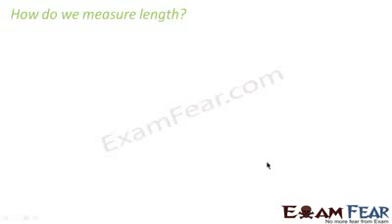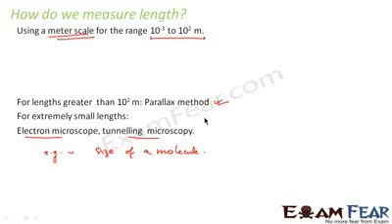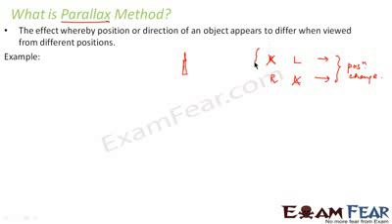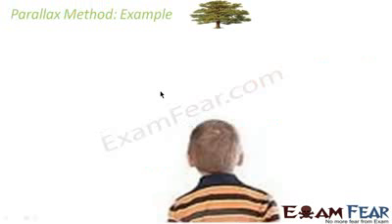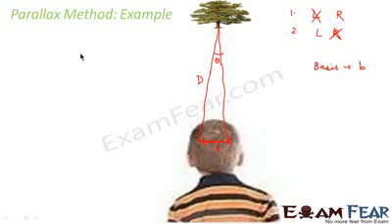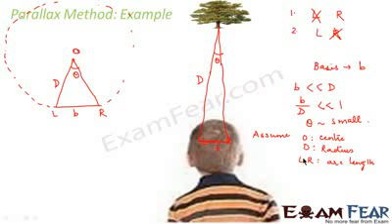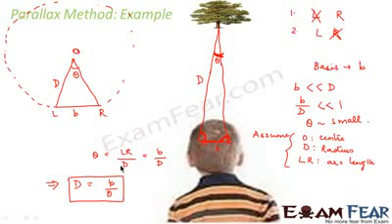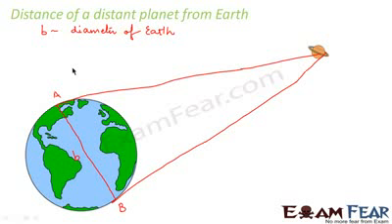CBSE Unit and Measurement Physics Class X1 Part 2 Lenght Measurement and Parallax Method) Videos -S